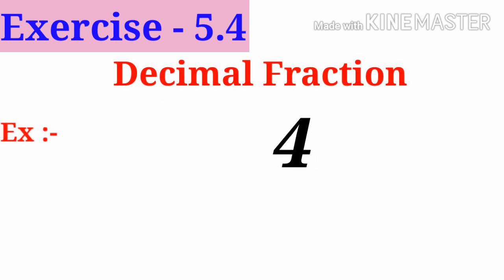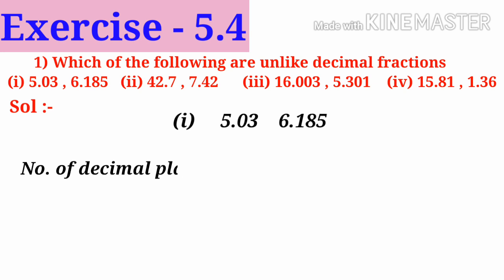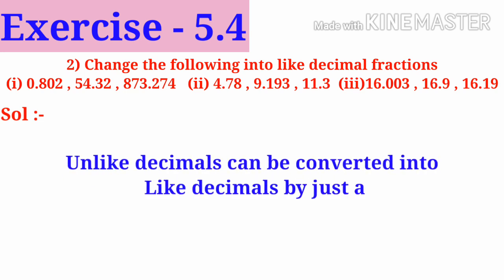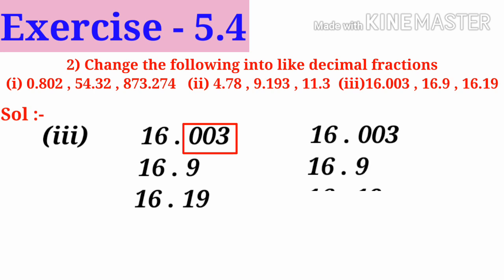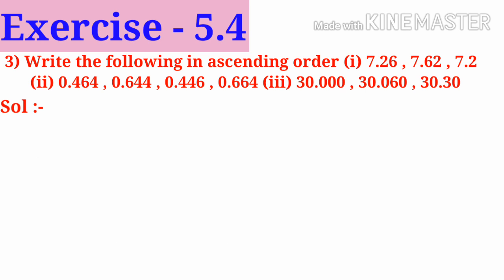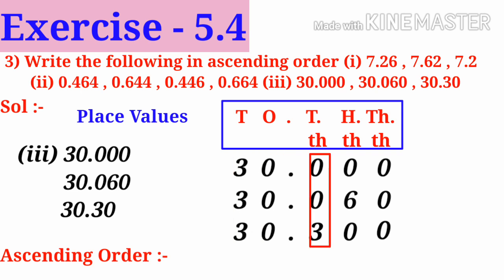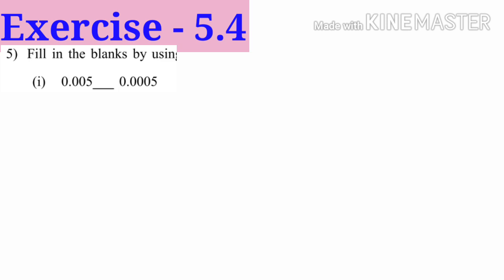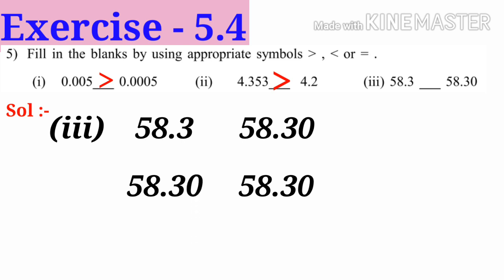Fractions and Decimals || Ex-5.4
Solutions to the problems of the Exercise 5.4 of Chapter "Fractions and decimals" of 6th class Mathematics. Useful for all the students of AP/TS/CBSE.